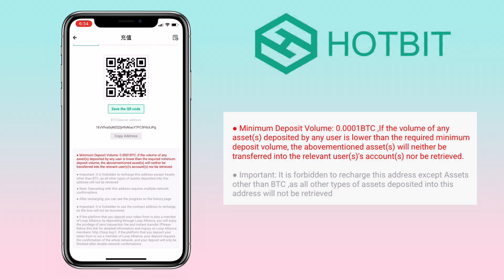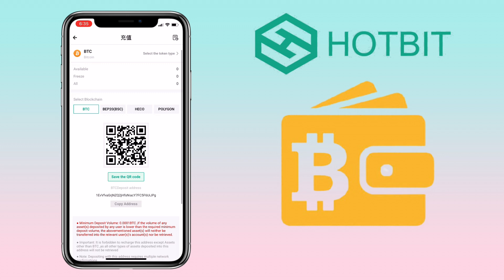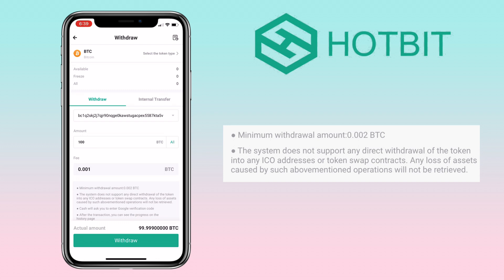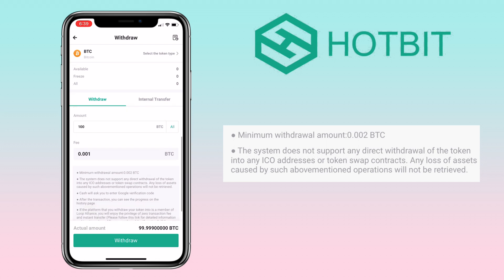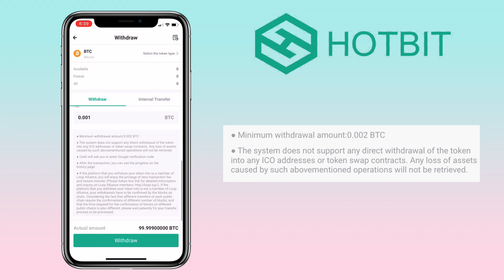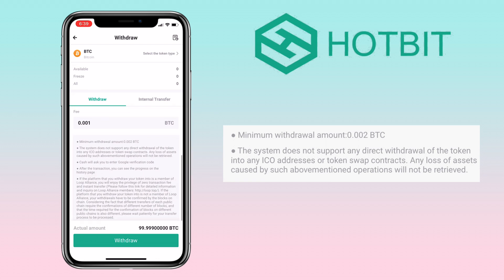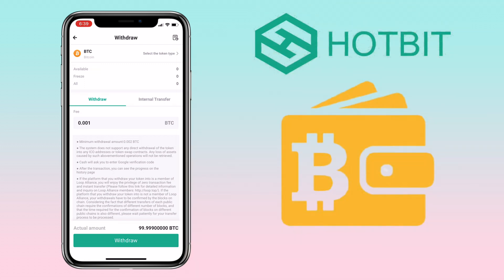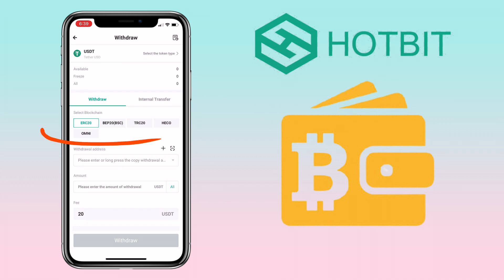How to DEPOSIT or WITHDRAW on Hotbit Exchange | Bitcoin App Tutorial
Here’s a video tutorial on how to deposit and withdraw crypto on Hotbit Exchange.  Hotbit is a digital currency exchange that provide trading services among major cryptocurrencies. Check video to learn more!

💎 Invite code:  124702cd4b